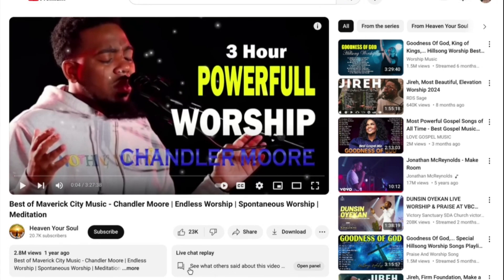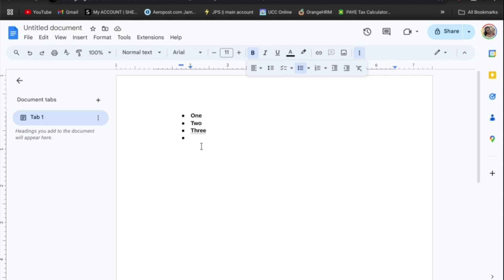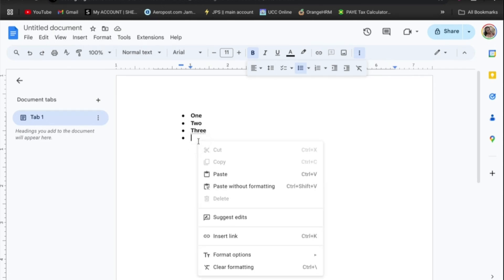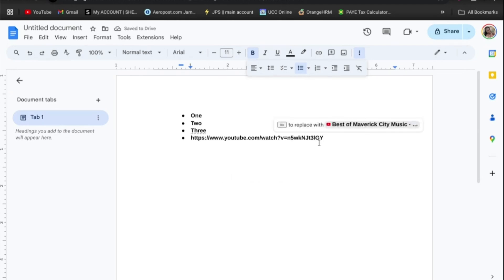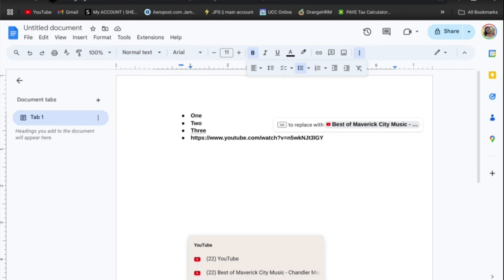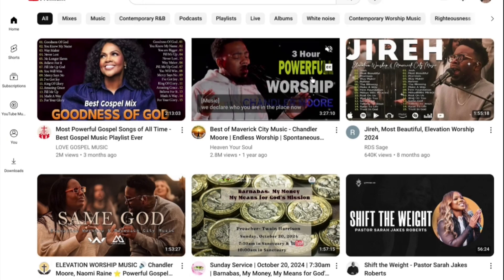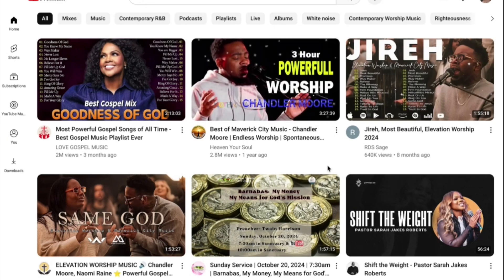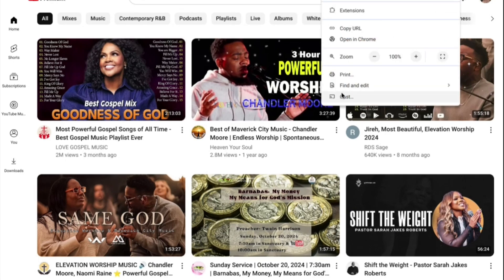How To Copy And Paste A Video Link From Youtube On Chromebook